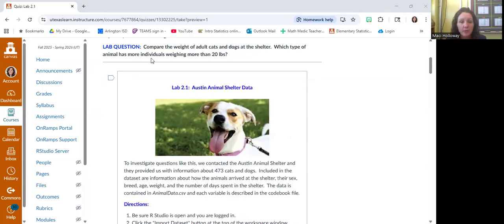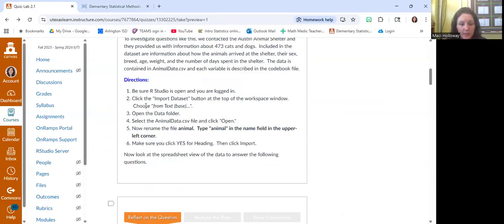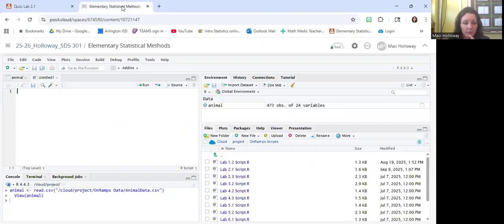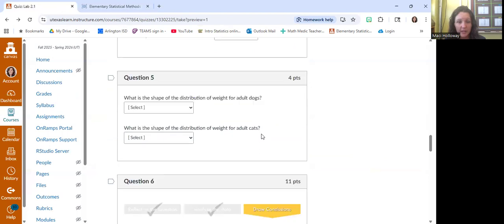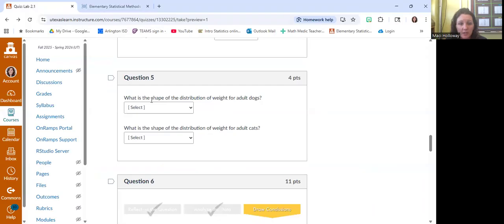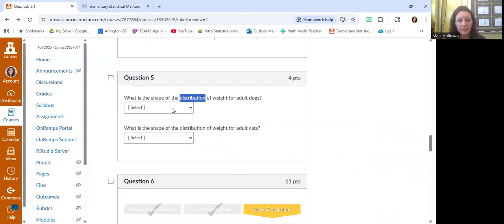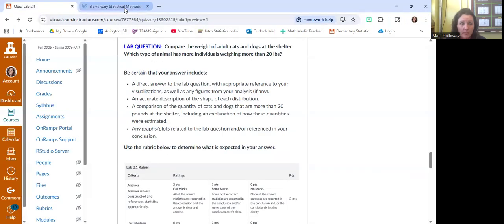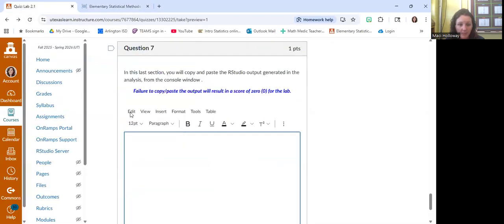OnRamps Lab 2.1 help